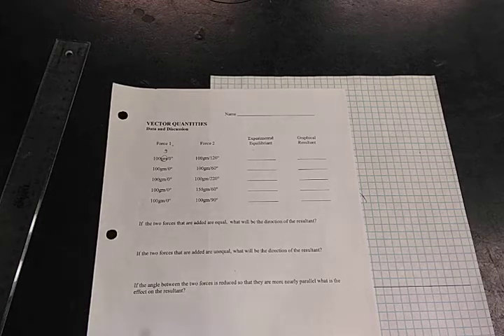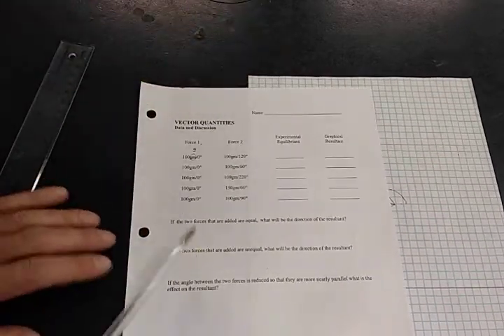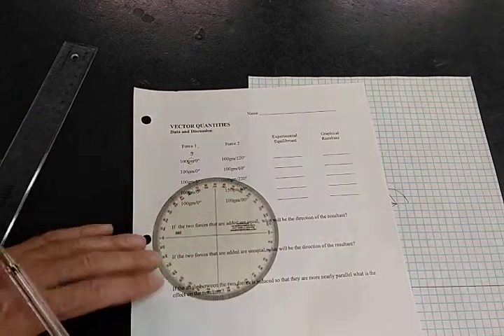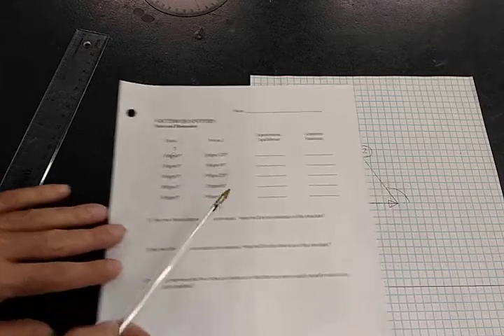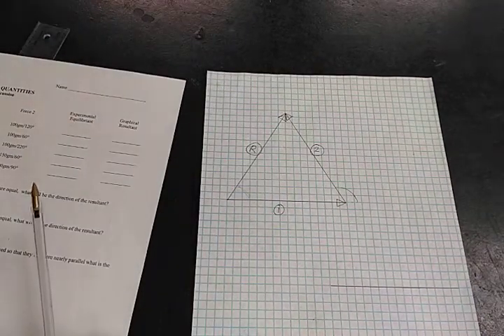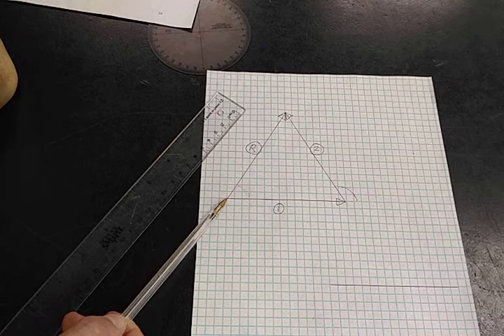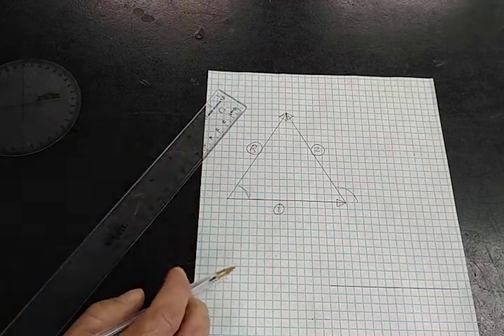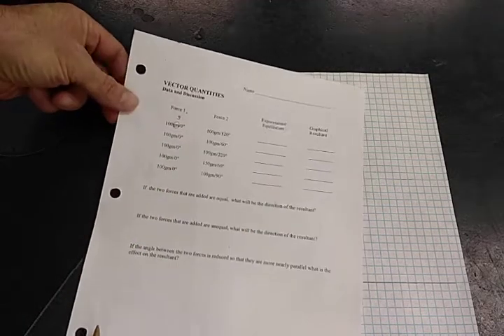Vector Quantities Lab (2 of 2)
Vector Quantities Lab (2 of 2), graphical resultant, physics 102, SBCC